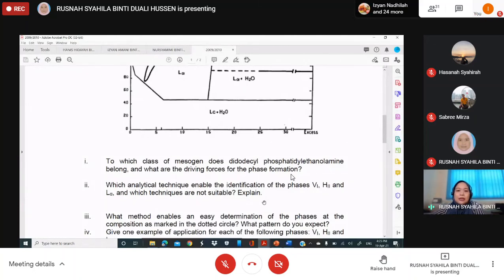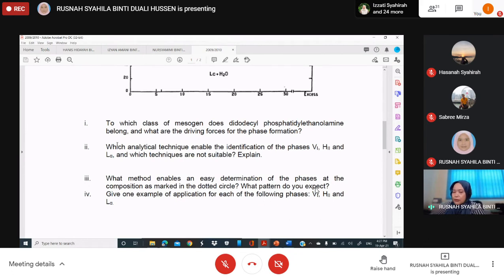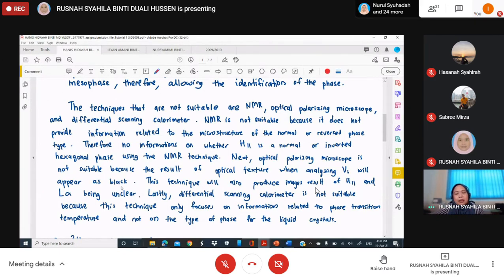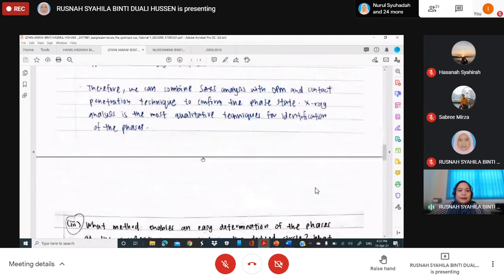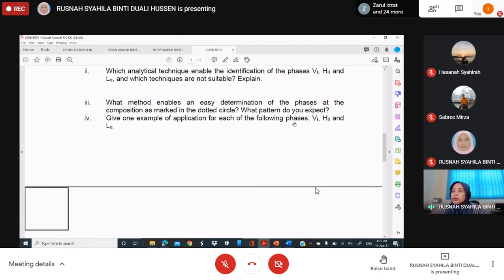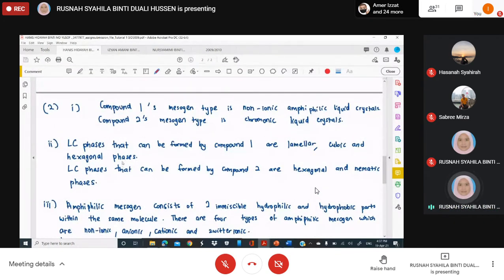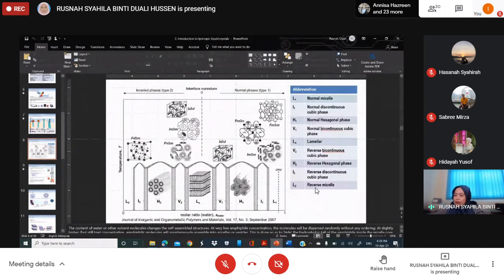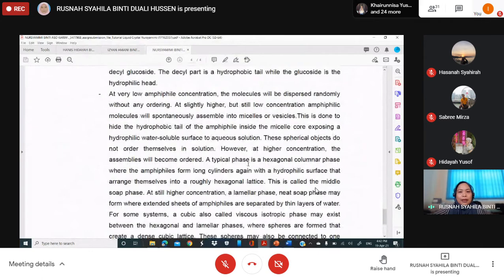Tutorial 1 Dr Rusnah